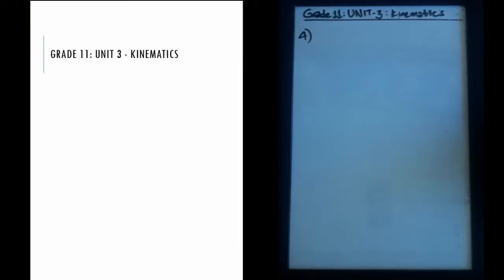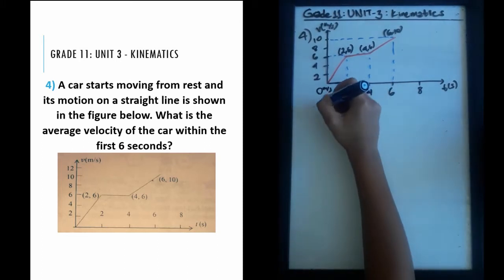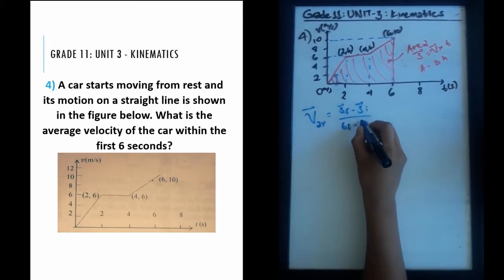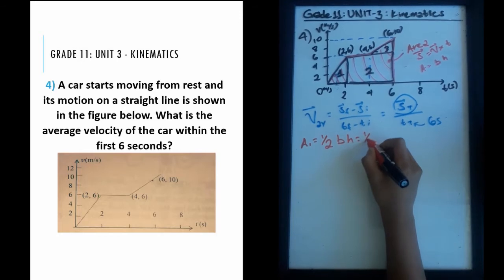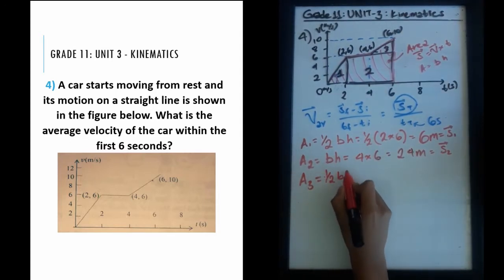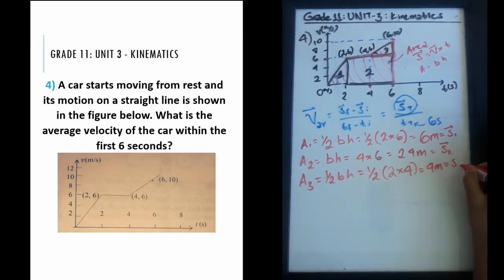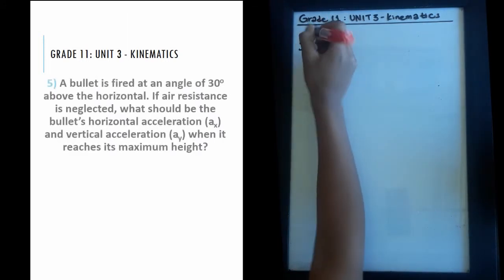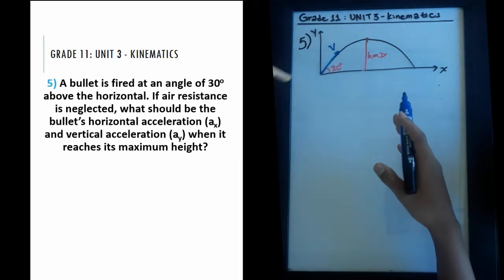(3) PHYSICS MATRIC SAMPLE QUESTIONS | Grade 11 - Unit 3 | JM Lectures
Hey Everyone!

This is the third video of the EUEE (Matric) Physics sample questions. It covers the third unit of Grade 11 Physics: Kinematics.

Do these questions along with me to help prepare you for the Ethiopian 12th Grade National Exam!

*Timestamps*
0:00 Introduction
0:11 Question 4
7:56 Question 4 Answer
8:26 Question 5
15:45 Question 5 Answer